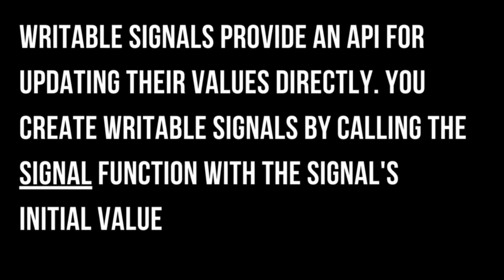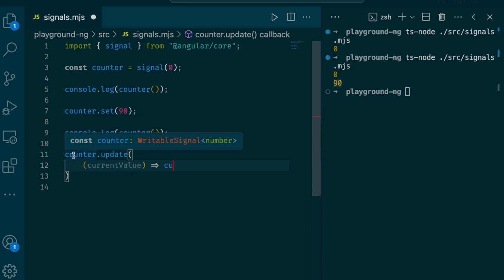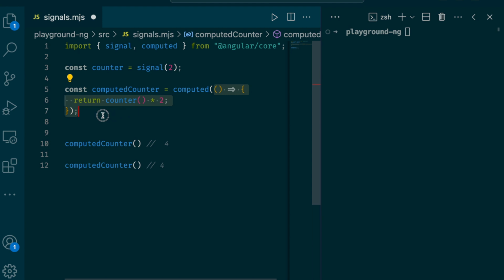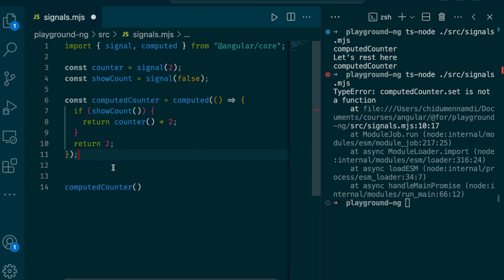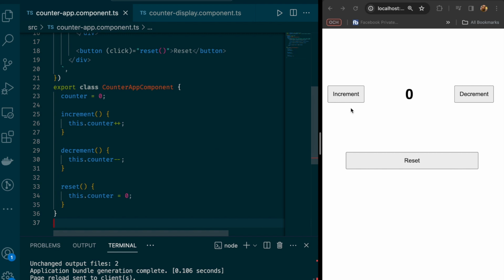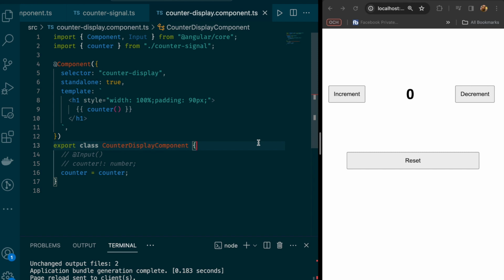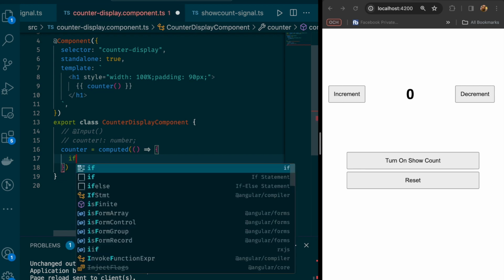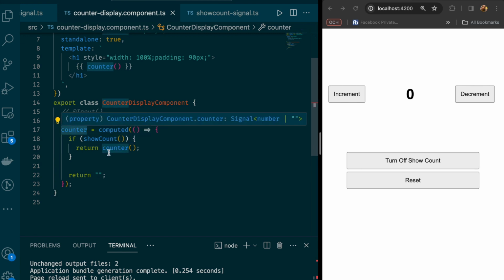Angular Signals: Basics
Learn the basics of Angular Signals.

In this video, you will learn:

1. How to create Writable signals
2. How to created Computed signals from Writable signals
3. How to use Writable signals and Computed signals.
4. The dynamic nature of Computed signals dependencies.
5. How derivation function of Computed signal is lazily evaluated and memoized.
6. How to use Signals in an Angular application.